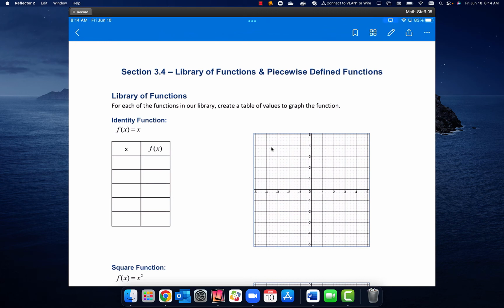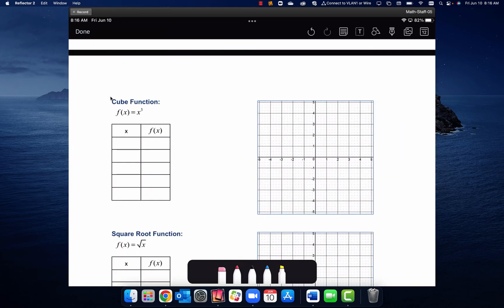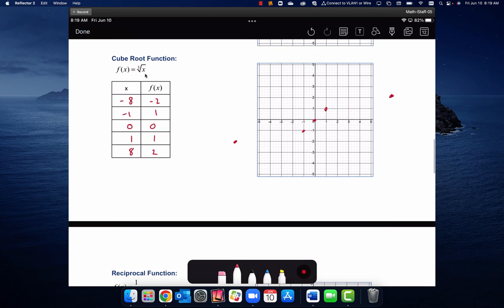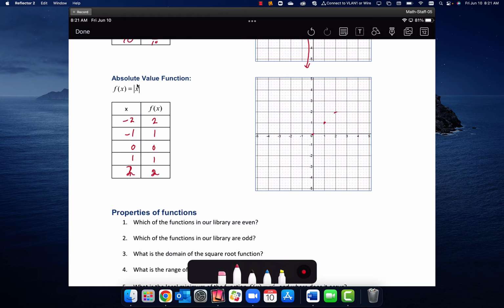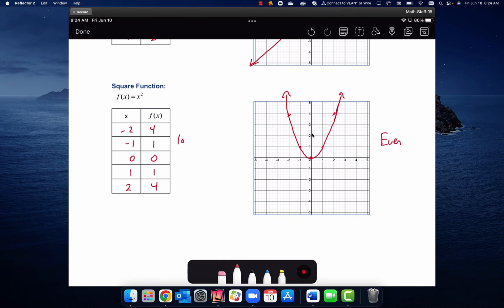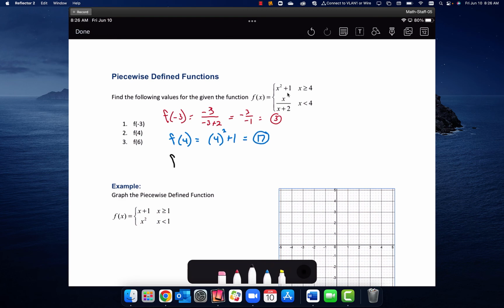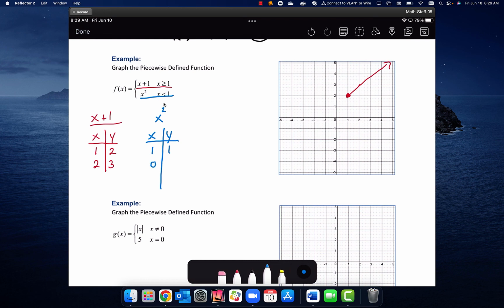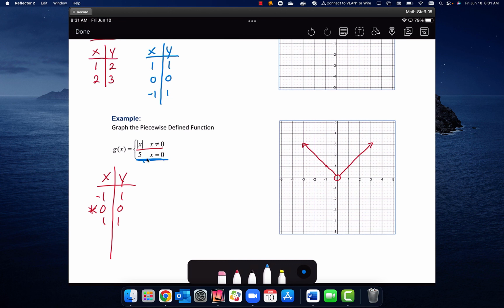Section 3.4 Library of Functions